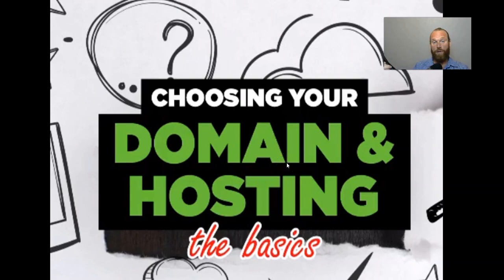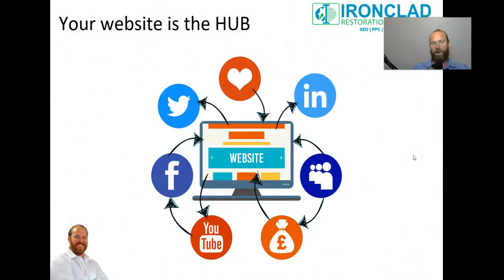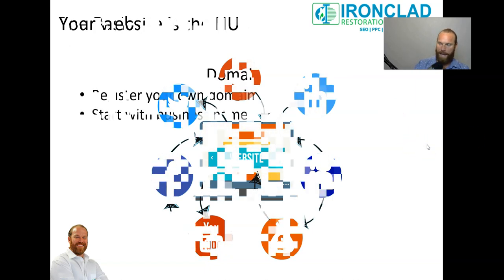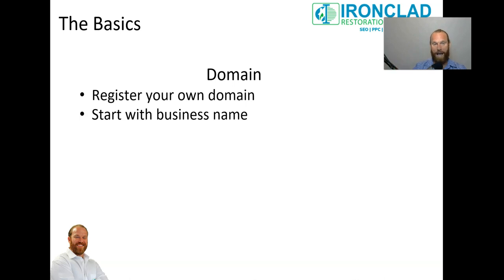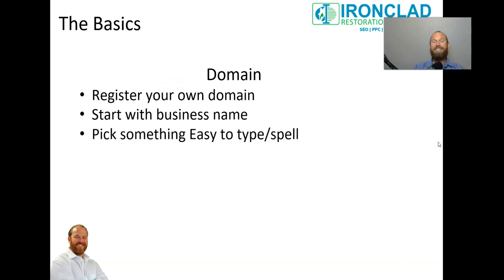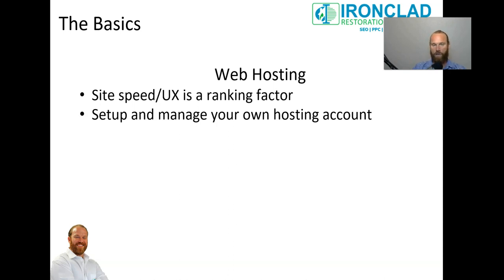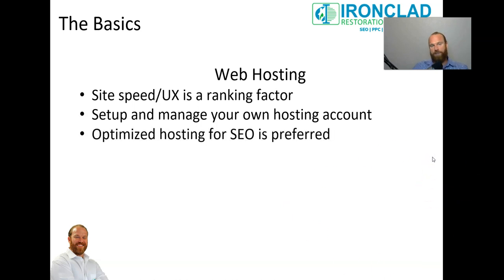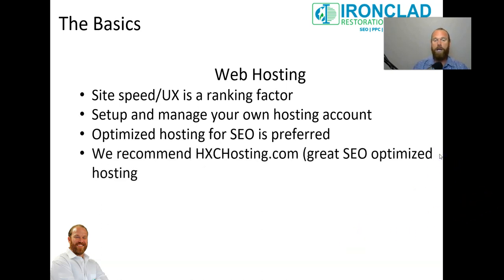What you need to know when choosing your domain and hosting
Whether you already have a domain and website hosting or you are looking to start a new restoration business this video is for you. We'll cover 3 key areas including branding, security, and ranking your website on Google.

Want to take your restoration business to the next level? Just click on the link below to schedule a FREE strategy session today.